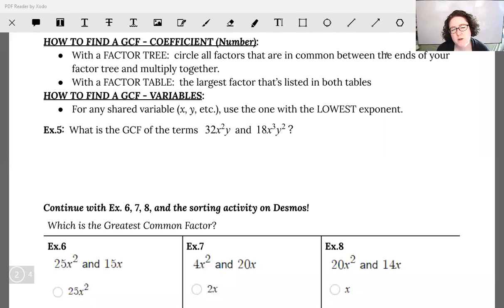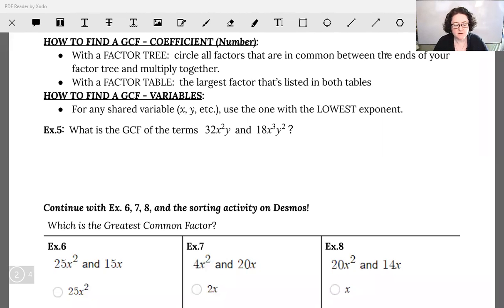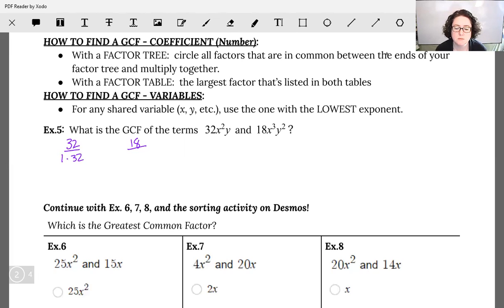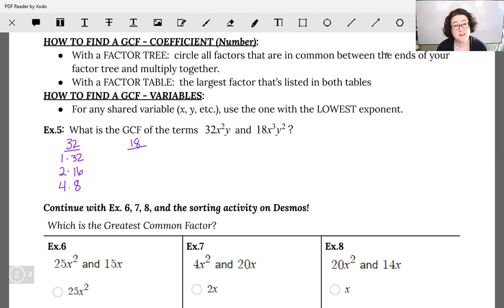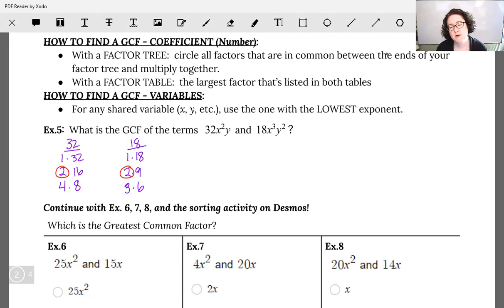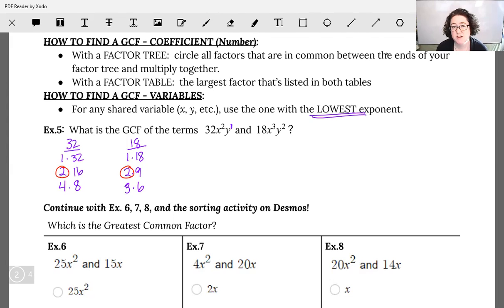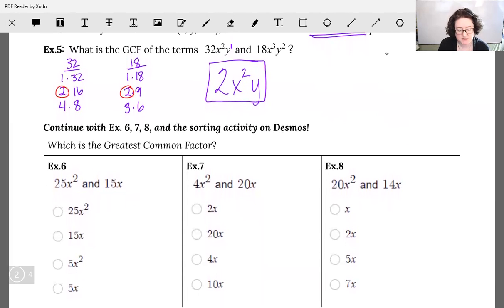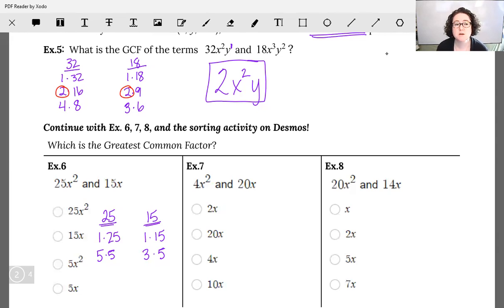F-1.2 Video: GCF